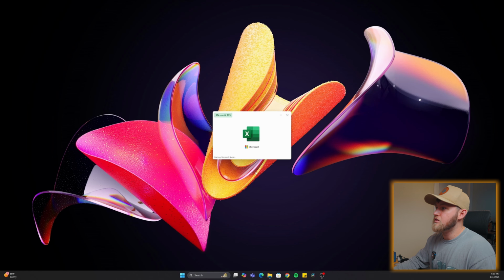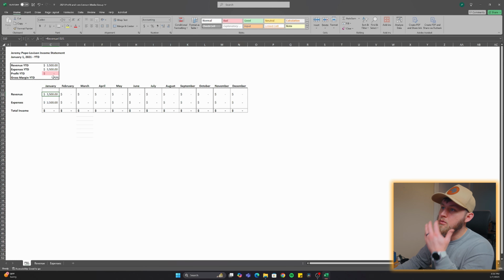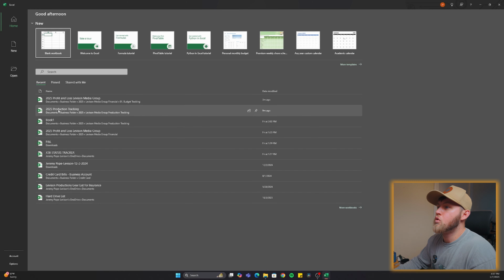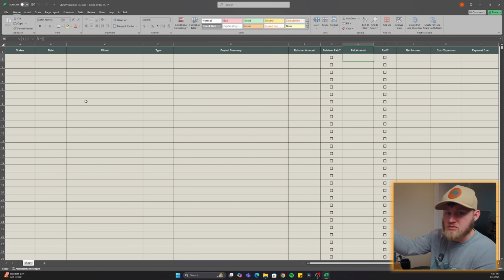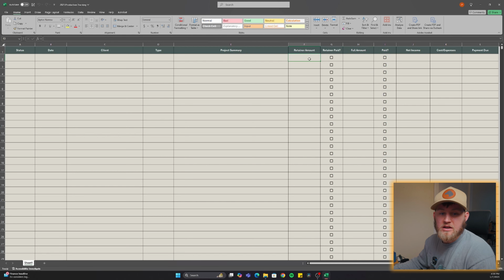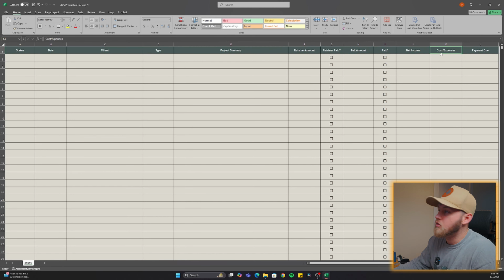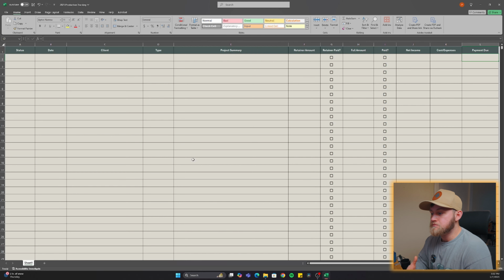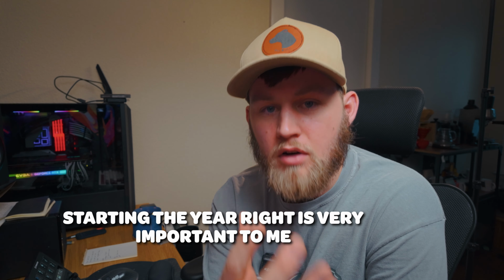Don't Sleep on These Business Tools | Simple Tracking Tools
In 3 years of running my company I've realized the importance of keeping track of income, expenses, and jobs. It helps you stay organized and on track to hit your goals. So every year I do this routine to help me start the year off right.

GEAR LIST

CAMERAS
Panasonic GH6
Panasonic S5 II X
DJI Osmo Pocket 3
DJI Osmo Action 5 Pro
BMPCC 4K

AUDIO
Rode Video Mic
Sennheiser MKE600
Auray Boom Pole
Tascam DR-10L Pro
Zoom H6
Zoom F3
XLR to 3.5mm

POWER
SmallRig V-Mount Plate Rig System
PowerExtra V-Mount 181wh
NPF Battery
Smallrig NPF Battery Plate

LENSES
Sigma 18-35
Tamron 24-70 EF
Panasonic 24-105 F/4
Sigma MC-21 Adapter L to EF

RIG
Atomos Ninja V
Blackmagic Video Assist
Wooden Camera Top Handle
Manfrotto Tripod Plate
SmallRig Cage
GH6 Camera Cage

GIMBAL
RS4 Pro

TELEPROMPTER
Neewer Teleprompter

ROLLING CART
On-Stage Rolling Utility Cart

STORAGE
Pelican 1620 Case
Tenba Cineluxe 24

TRIPOD
SmallRig Tripod

LIGHTING
Godox VL150
Aputure 600D
Smallrig RC120D
Godox TL60
Aputure Light Dome II
Nanlite Bulbs
5-in-1 Reflector